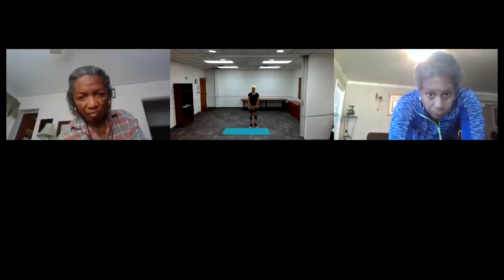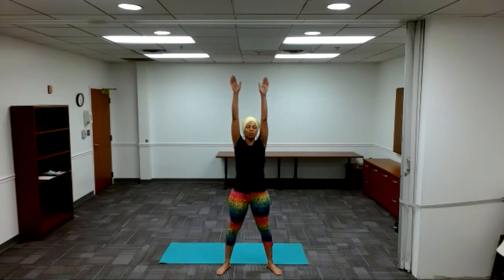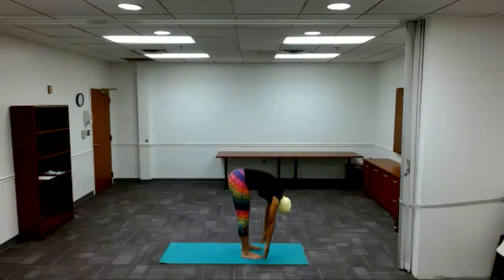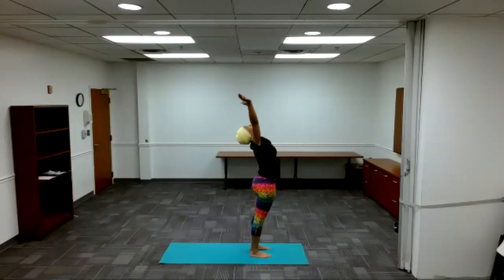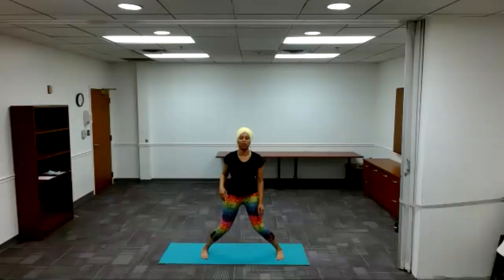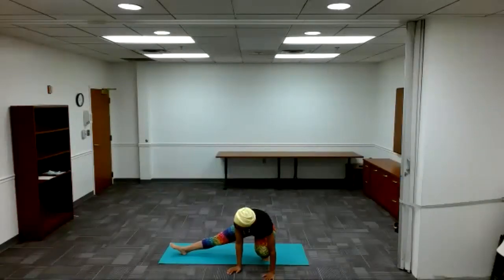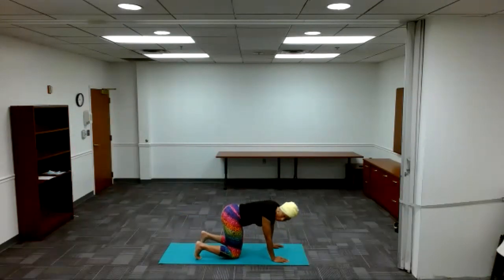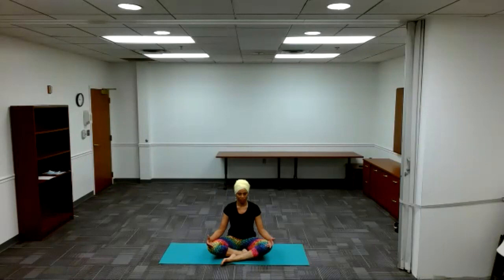Wise Moves Yoga with K. Wright 4 27 20